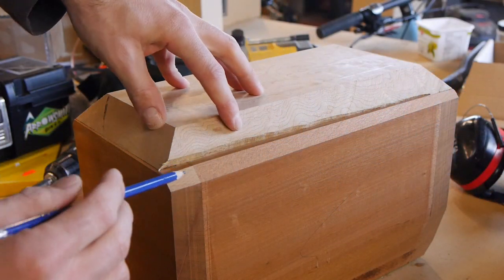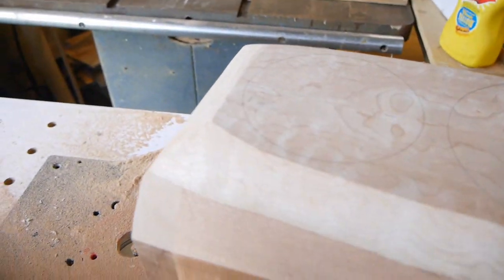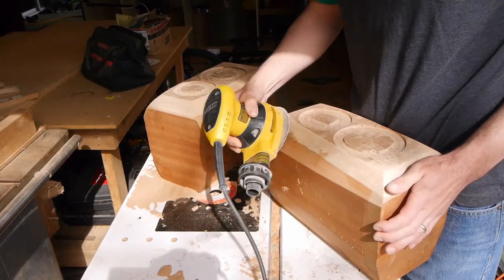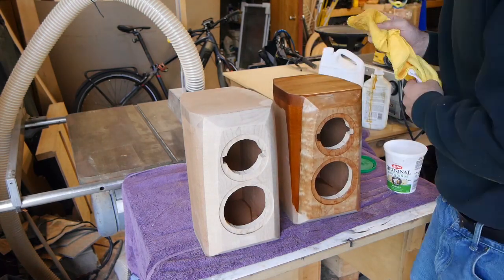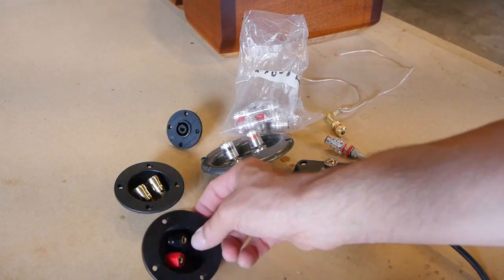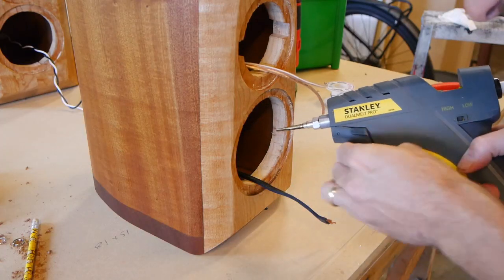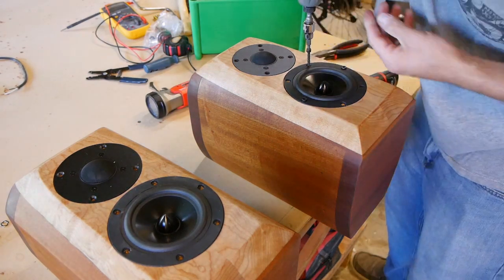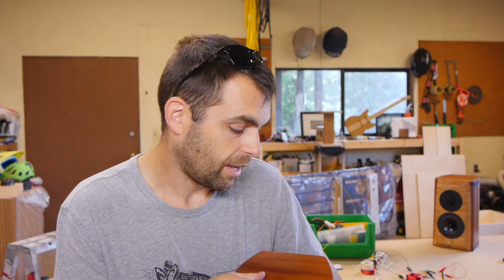Dayton Audio Surround Sound Speaker Build | Part 2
In this video I wrap up the construction of my little Dayton Audio project. These don't have a name so I keep referring to them as the Dayton Audio Surrounds because I plan to mount them in my theatre area as surround speakers. Hope you enjoy the results!